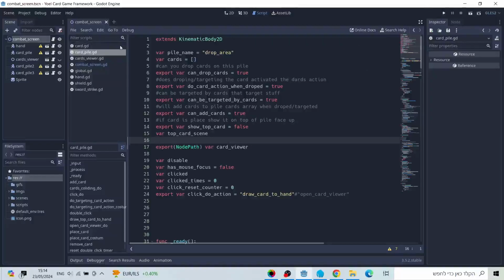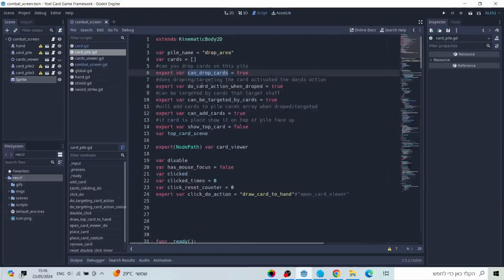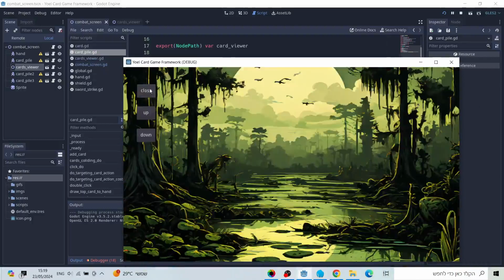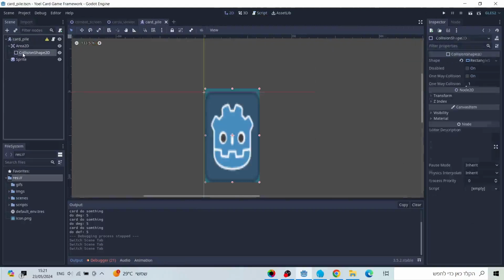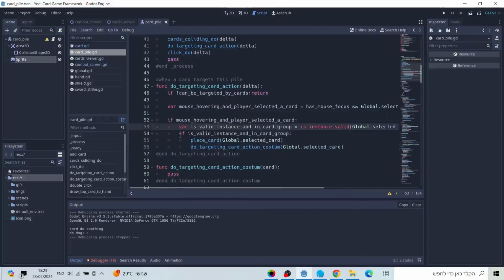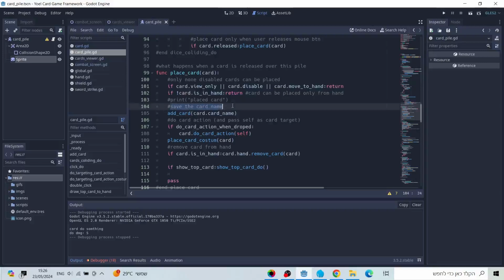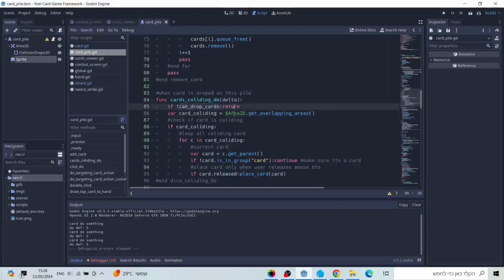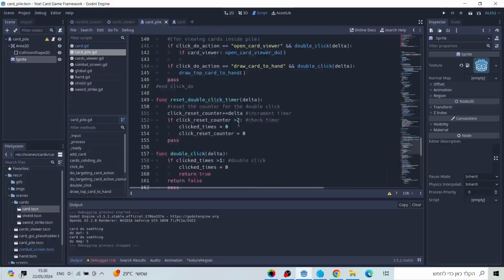Godot Card Game roguelike deckbuilder Framework card pile part 1